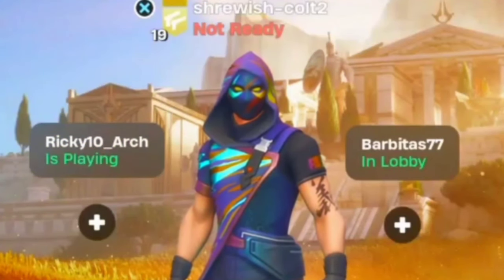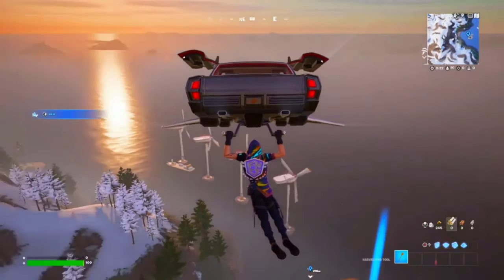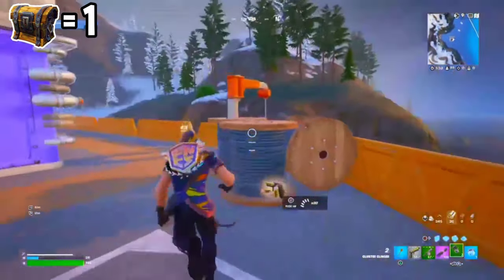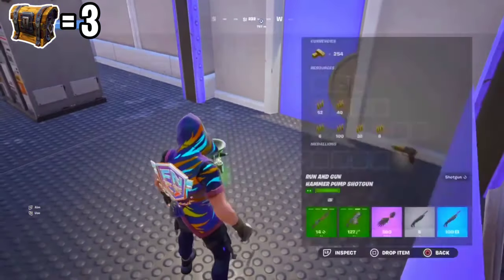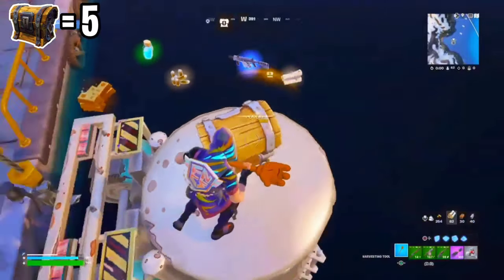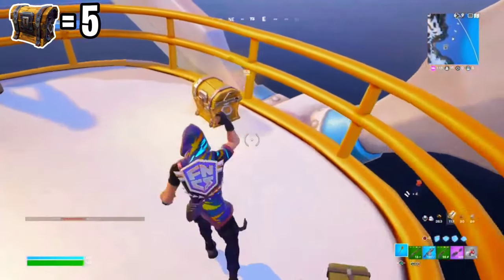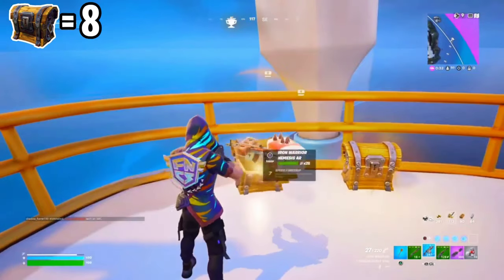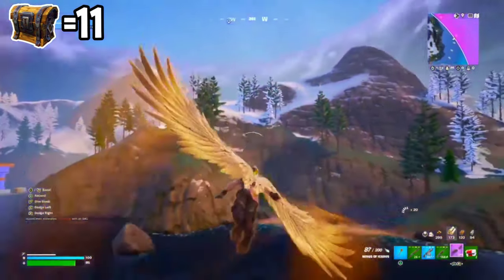The Best Landing Spot In Chapter 5 Season 2!!!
Juice World x Fortnite Release Date Confirmed!!! (Fortnite Chapter 5 Season 2)
ignore
thunderbolt of Zeus mythic, Fortnite chapter 5
season 2,fortnite,fortnite mythic weapons, Fortnite
chapter 5,fortnite season 2,fortnite game
music, Fortnite music, Fortnite battle pass
nusic,fortnite emote music,fortnite lobby
music,fortnite season 2 myth, fortnite
music,fortnite chapter 5 season 2 music,fortnite
account,chapter 5 fortnite,fortnite battle
pass,fortnite og,fortnite live,fortnite dance,fortnite
season 2 chapter 5